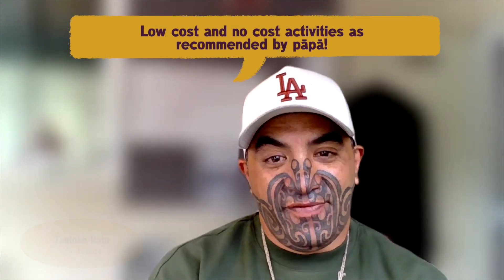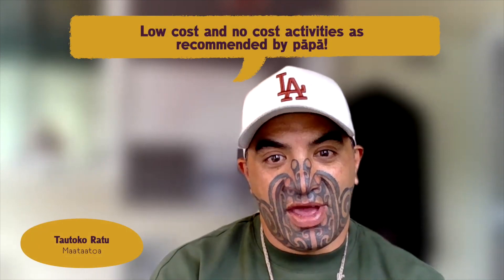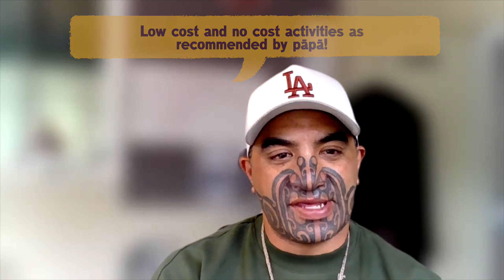Low cost and no cost activities as recommended by pāpā!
Needing some no-cost or low-cost activities for the holidays for you and your tamariki? Here's the must-do list from our experts... Pāpā!